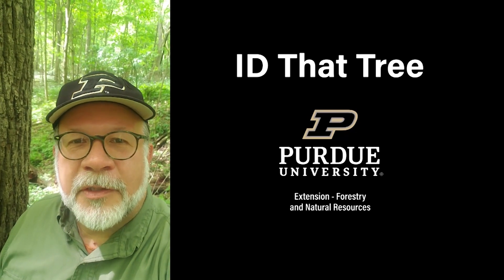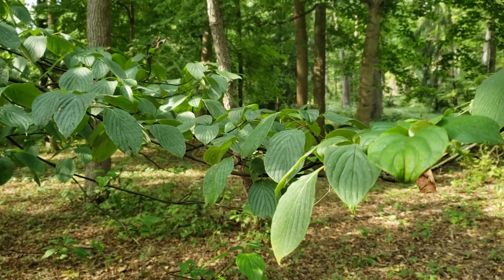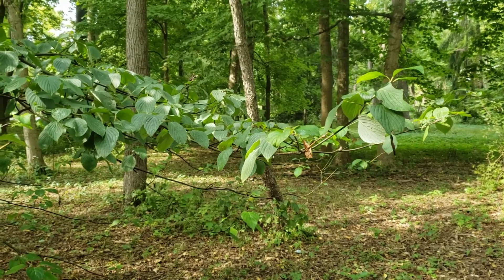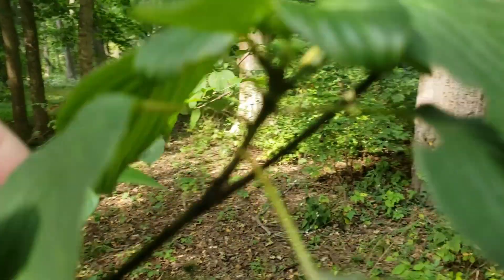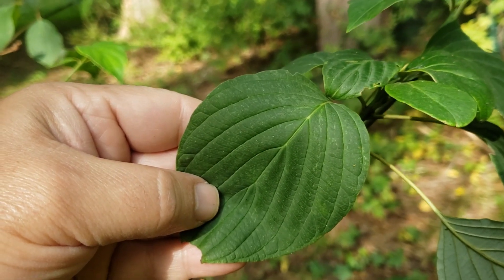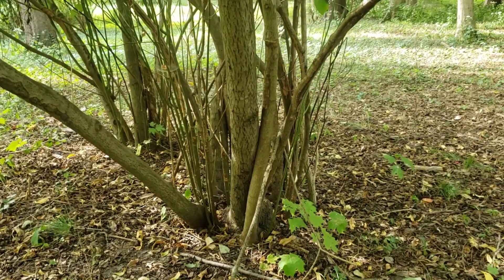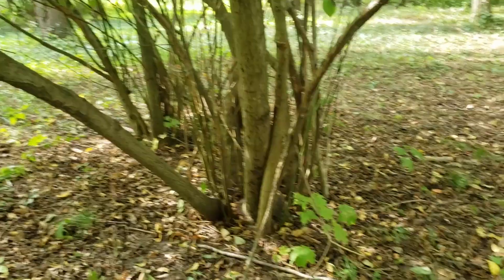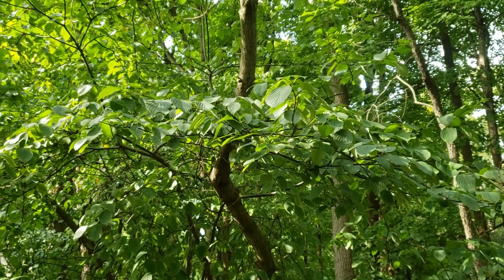ID That Tree: Alternate Leaved Dogwood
Purdue Extension forester Lenny Farlee tells you how to identify the alternate leaved dogwood, which unlike its fellow dogwood species, has alternate leaf arrangement. This species is still identifiable by it veined leaves, white spring flowers and more.